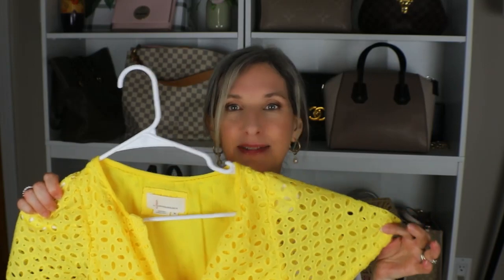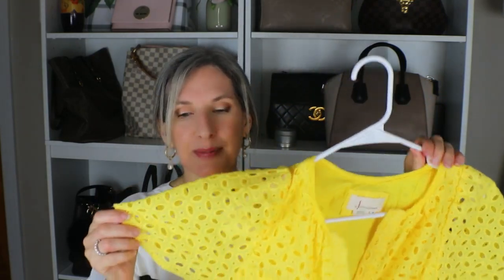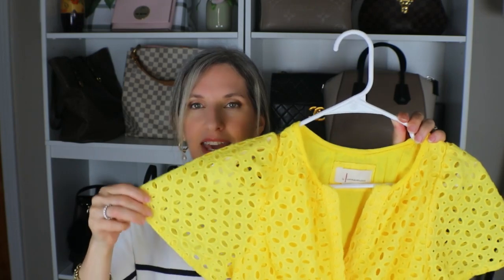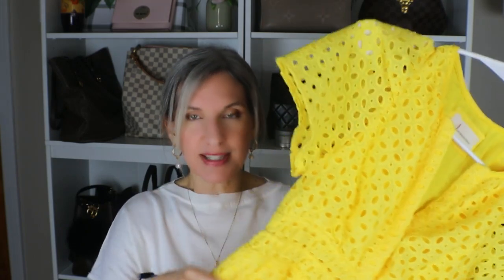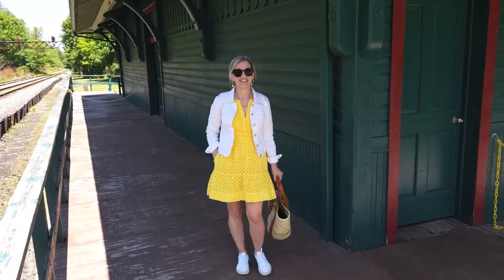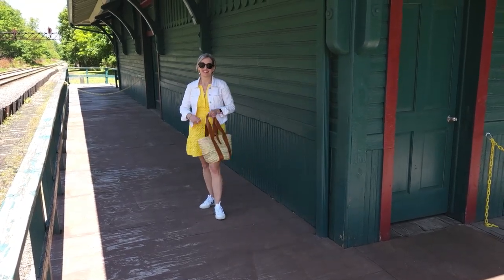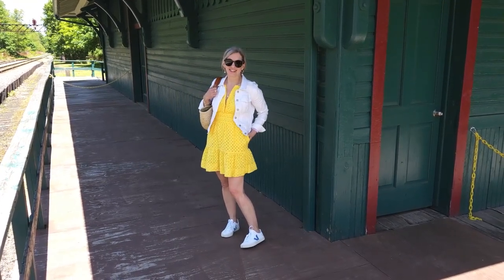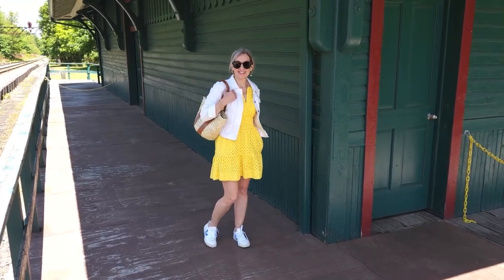THREE LOOKS FROM ONE DRESS | Fashion Over 50 | Sundress Styling Ideas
Hi Everyone,
     Just a quick styling video for you today. Check out this pretty sundress!
Earring charms I'm wearing
Eyelet Mini dress
Other styles:

Beach look accessories:
Sandals: Hermes
Hat (similar)